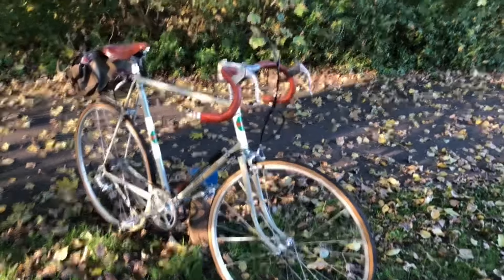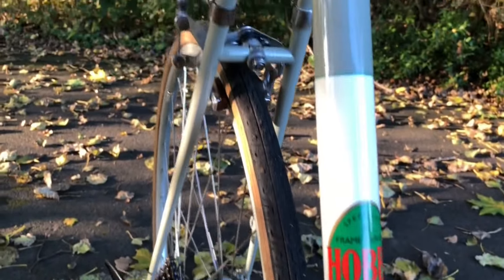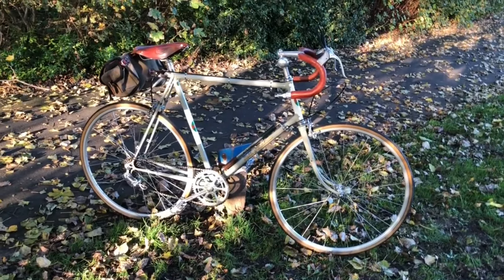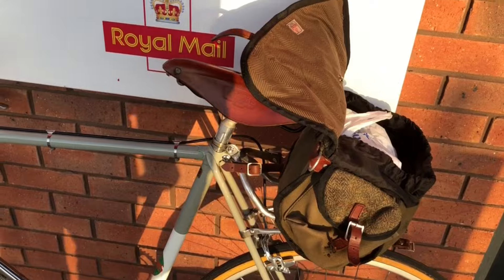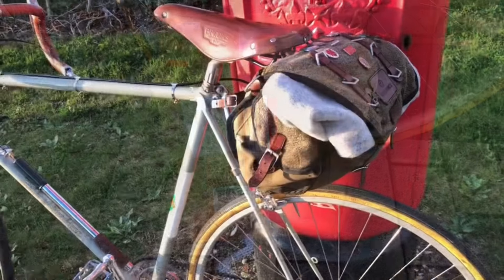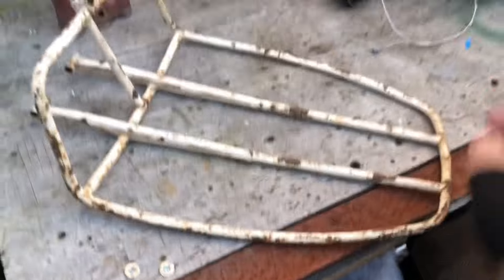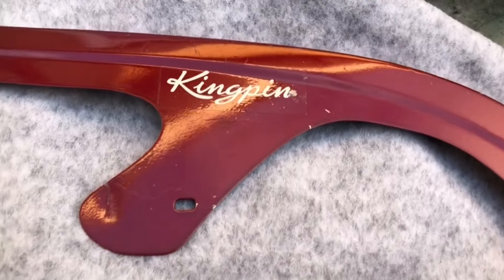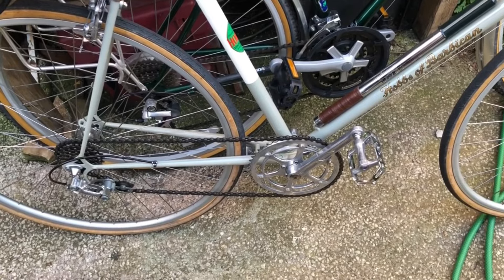vintage steel roadbike on a mail run? 1947 Hobbs with Campagnolo, Carradice, Brooks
Just a very short video today, so you have something to take you into the weekend. Several tinkering videos are partly made, but time was scarce this week. I’m hoping to have enough to put together one of the three current refurb videos over the weekend, Raleigh Sports, Dawes Kingpin or Moulton Major.
The Raleigh is available for sale too!